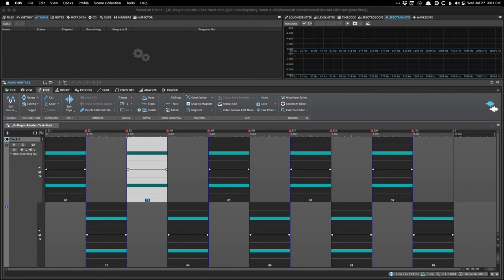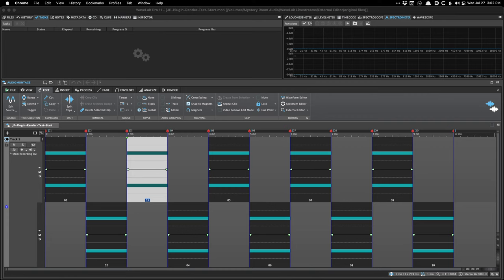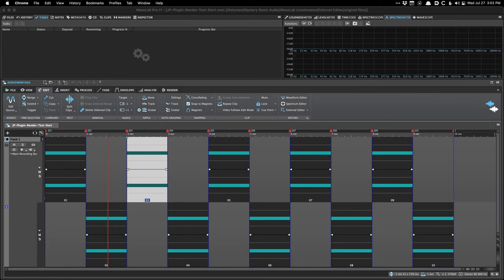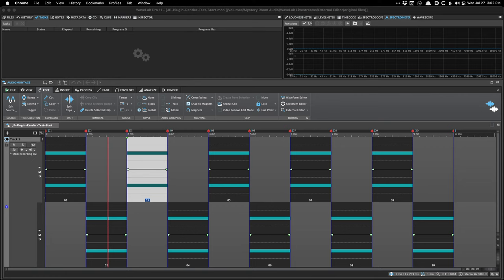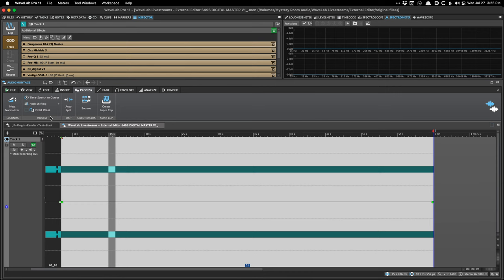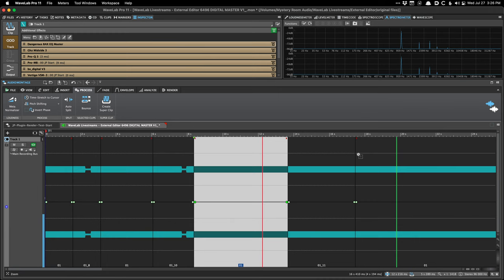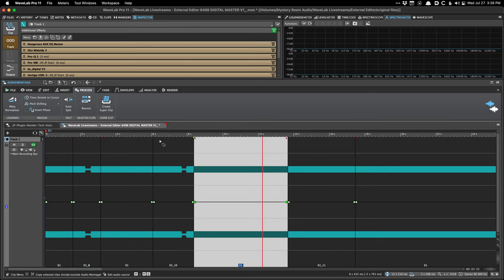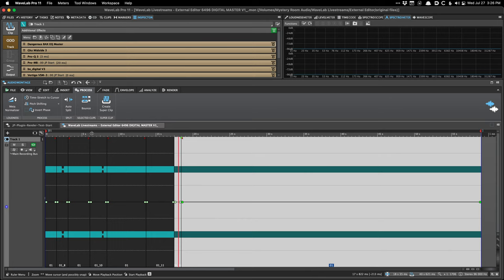WaveLab Pro Workflows with Justin Perkins #18 | Using the External Editor Feature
Join us in this series of WaveLab livestreams, in which mastering engineer Justin Perkins will show us his workflow. In this edition, Justin will give an overview of how to use the External Editor feature of  WaveLab Pro.